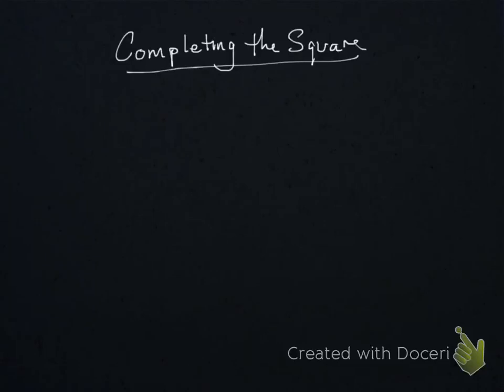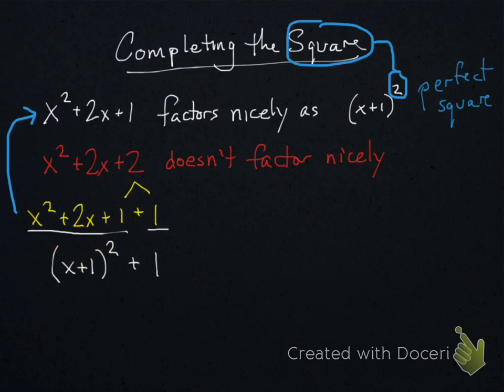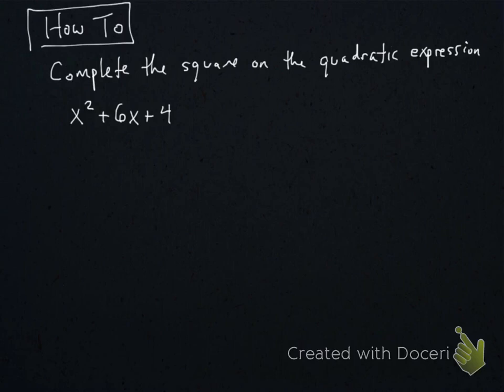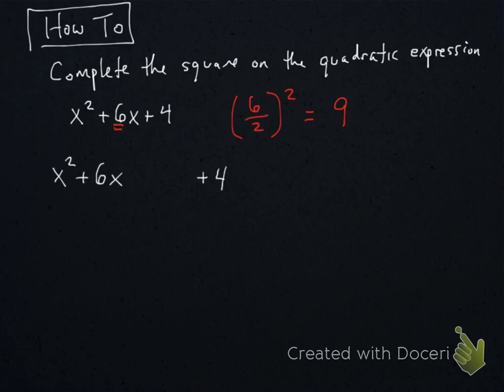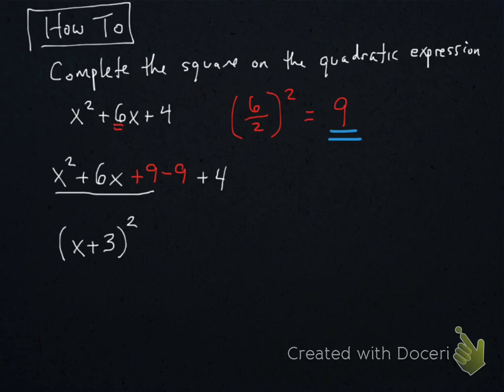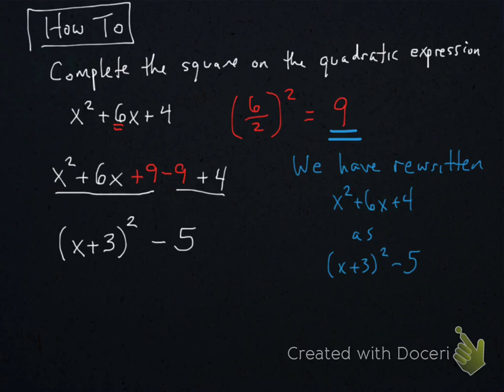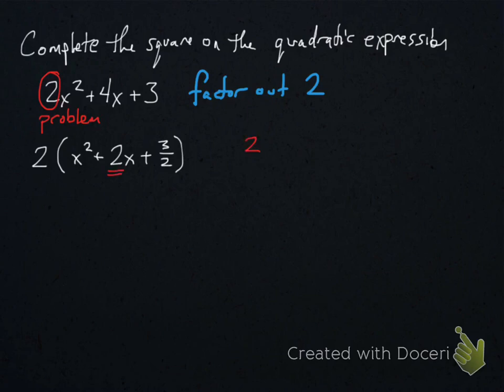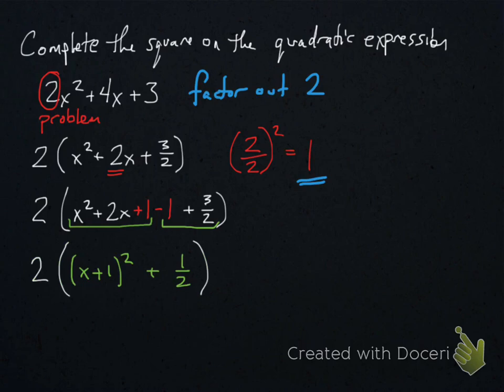Completing the Square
Learn how to complete the square for a quadratic expression.